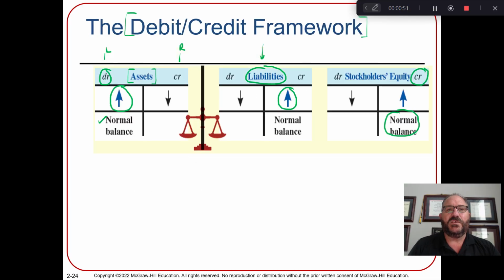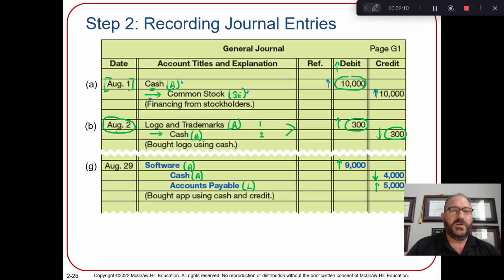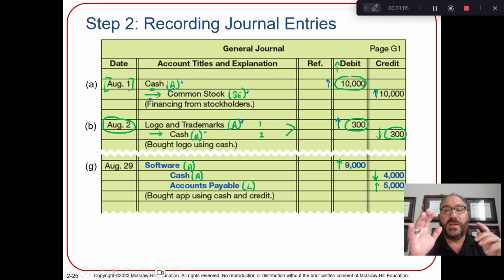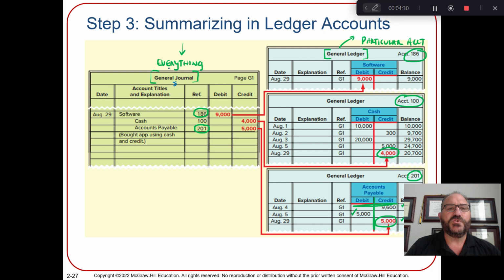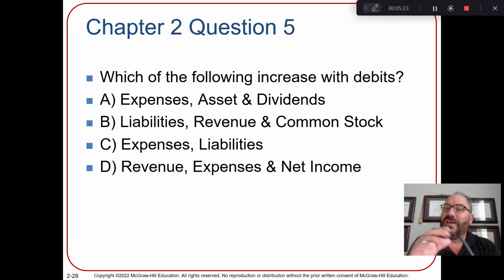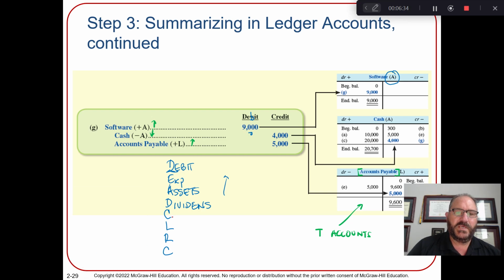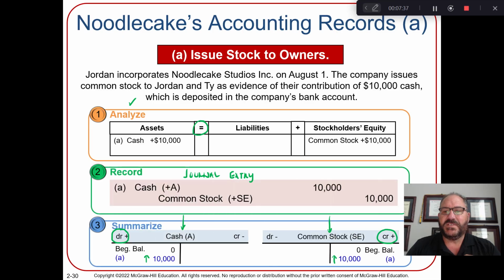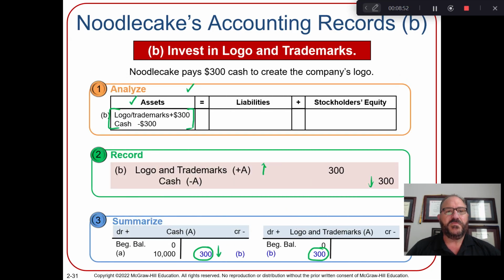ACC 2270 Chapter 2 Video 3